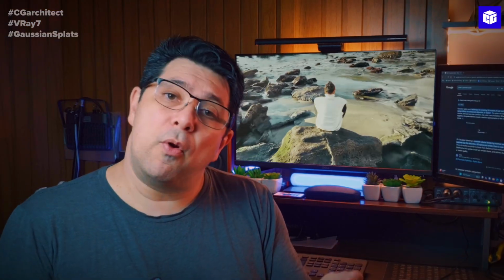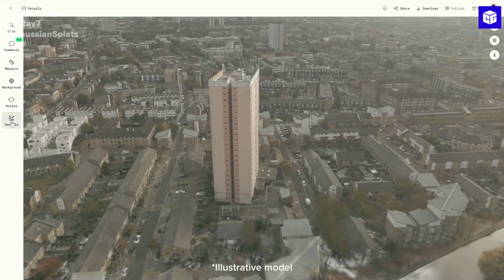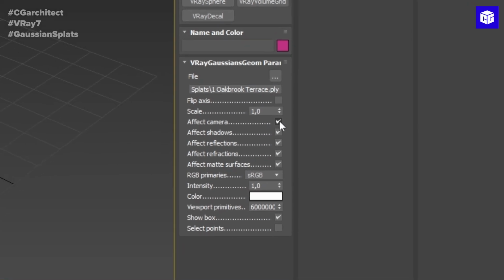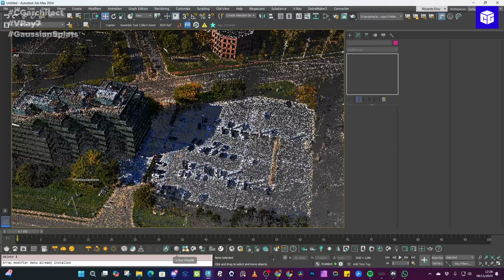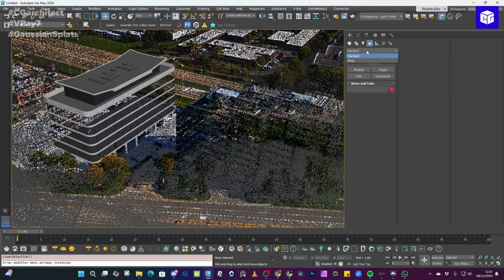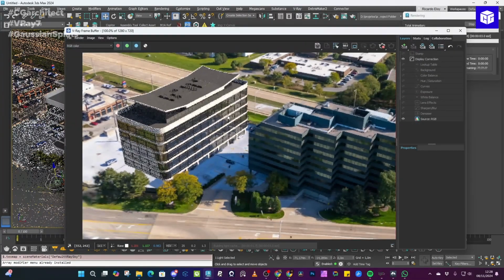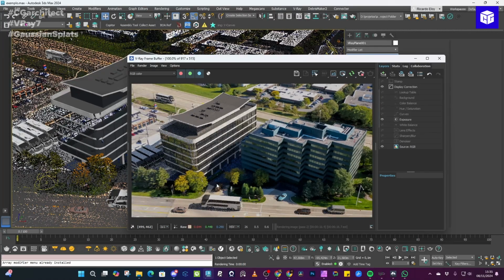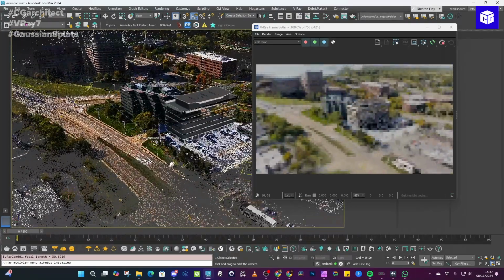More than a photo: Gaussian Splats in V-Ray 7 are AMAZING!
Unlock the full potential of your architectural visualizations with our latest tutorial: "More than a Photo: Gaussian Splats in V-Ray 7 are AMAZING!" Discover how to seamlessly integrate 3D models into real-world environments using Gaussian splats, a cutting-edge feature in V-Ray 7.

In this video, you'll learn:

- How to source and prepare high-quality Gaussian splat files for your projects.
- Techniques to accurately adjust object scales, ensuring precise integration into your scenes.
- Step-by-step guidance on configuring settings within 3ds Max to achieve photorealistic renders.
- Tips for enhancing your scenes with additional elements like vehicles and environmental details.

Whether you're aiming to add realism to your renders or explore new methods in architectural visualization, this tutorial provides the insights you need.